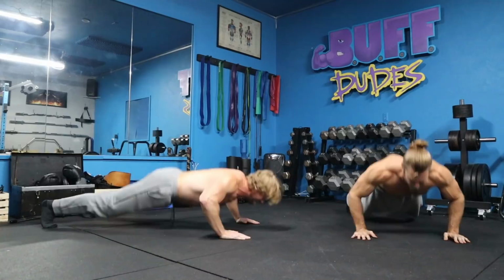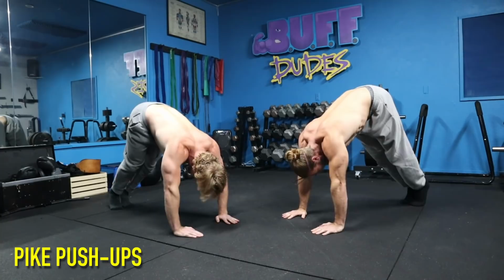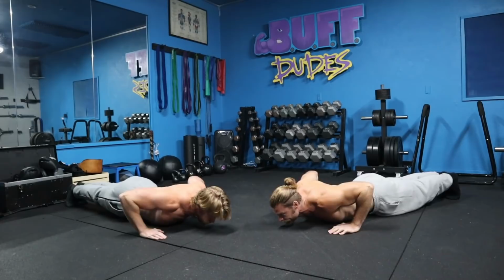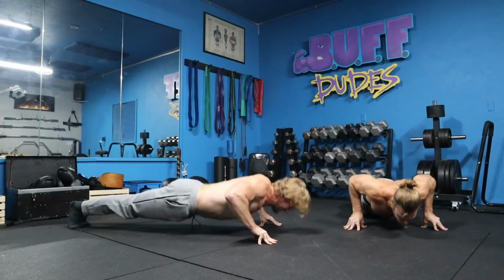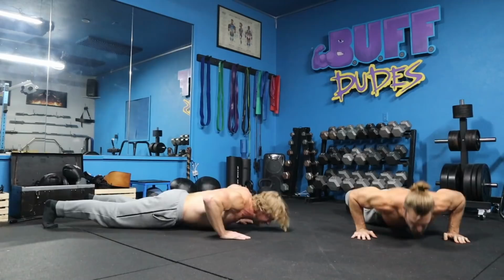Brother Vs Brother PUSH UP VARIATIONS CHALLENGE (Beginner Level 1 to Expert Level 100!!)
PUSHUPS VARIATIONS CHALLENGE | How Many Can You Complete?

It's brother vs brother in the push-up variations challenge! We start with beginner push-ups level one and advance to expert pushups level 100! Who will win the ultimate pushup challenge??

Easy

Hard

Single Leg Pushups
Power Pushups
In and Out Pushups
Spider Man Pushups
Dive Bomber Push Ups
Shoulder Tap Push Ups
Tuck Pushups

Expert

Buff Dude